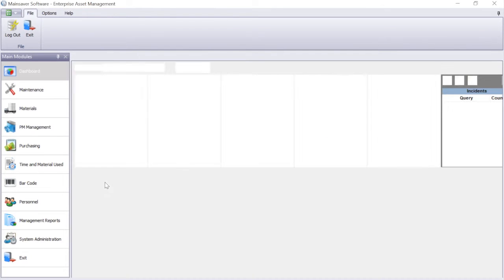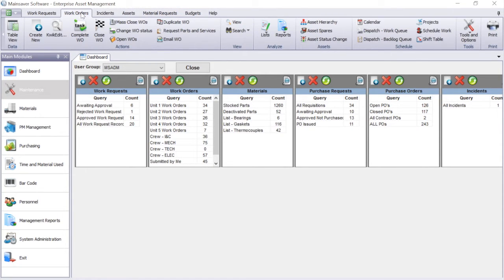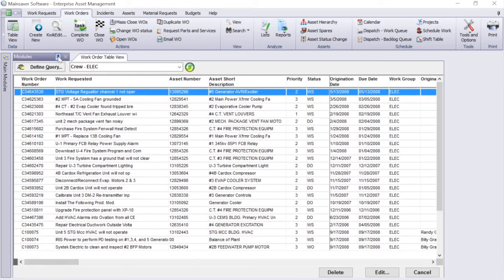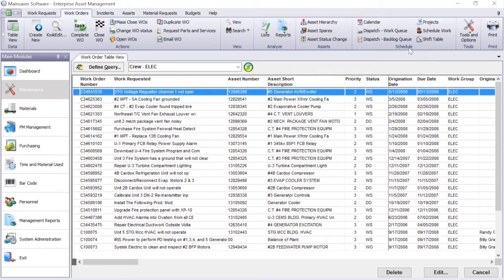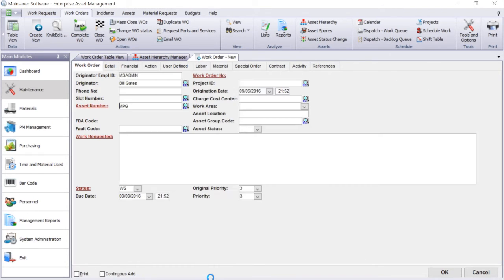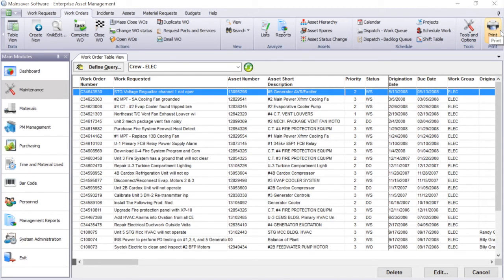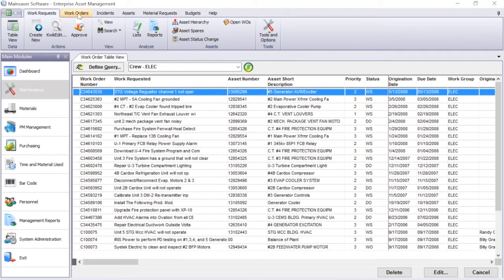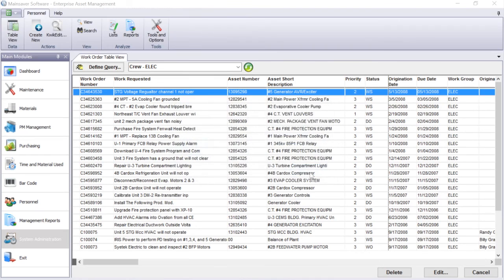Mainsaver 12.8 Release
In addition to the Mainsaver Core software that many know and love, customers will soon have the opportunity to upgrade to a new Mainsaver graphical user interface (GUI) in the upcoming 12.8 release of the application.  Along with other software enhancements in version 12.8, the new Mainsaver GUI development will provide modernization of the current Mainsaver GUI in order to provide additional usability, improved navigation and data management for all forms of Mainsaver users.